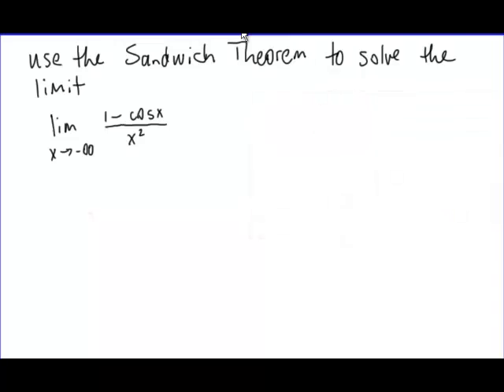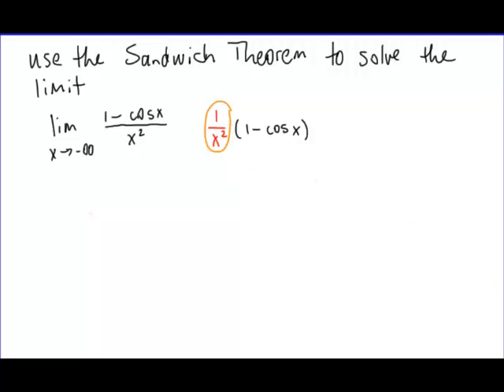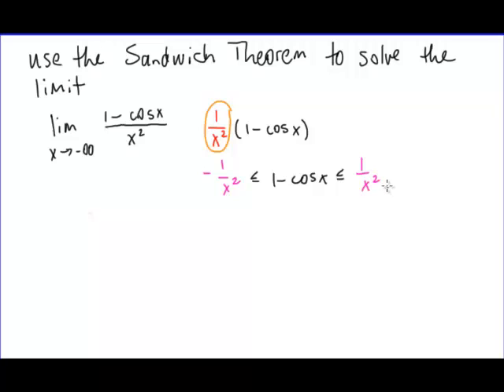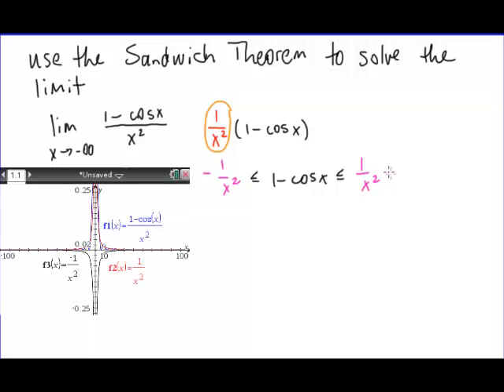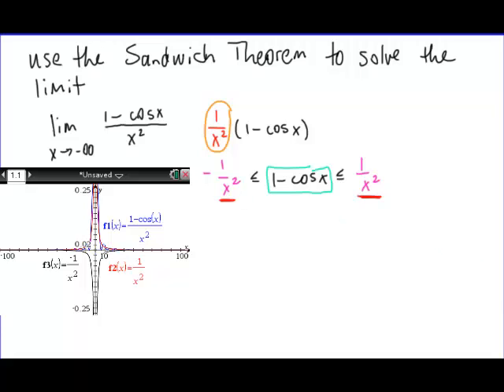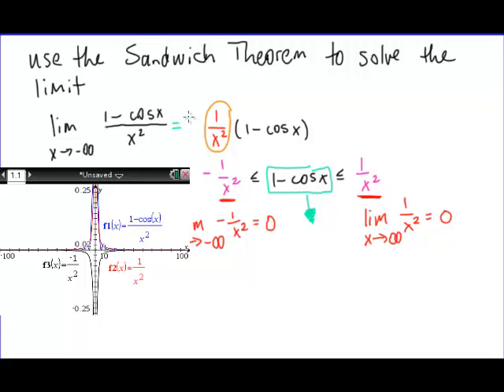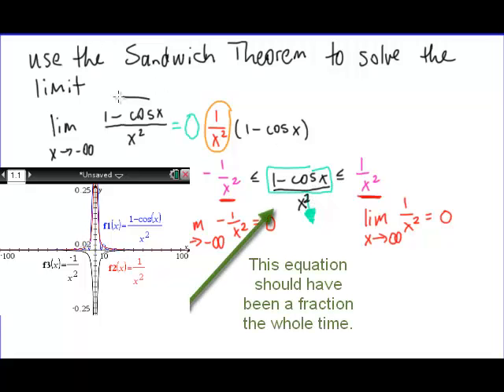Calculus 2 2 Notes Problem 9